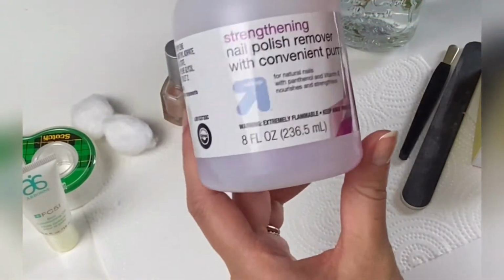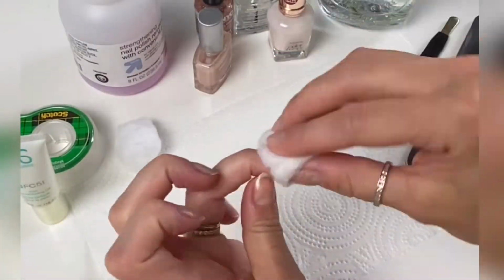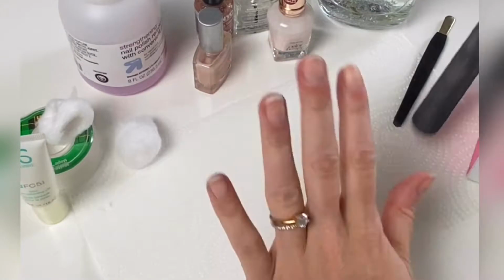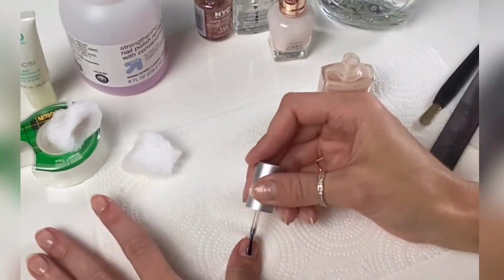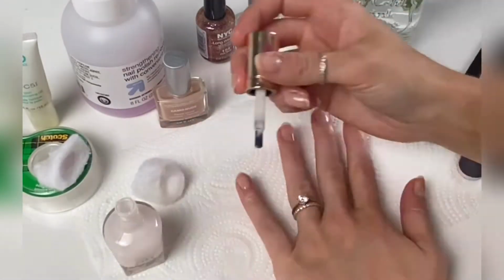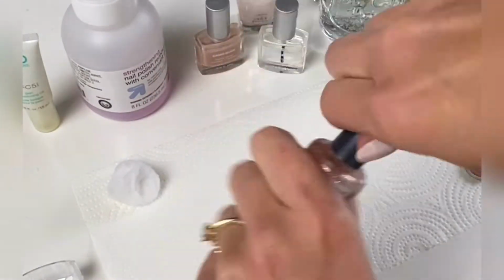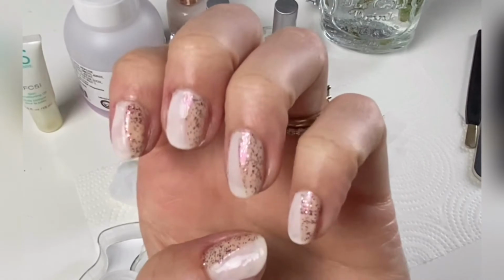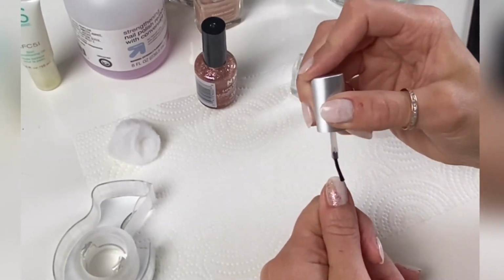At Home Manicure + EASY design anyone can do!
My at home manicure routine plus a super easy design that anyone can do!

Products used:
Dermelect Makeover Ridge Filler
Dermelect High Maintenance Instant Nail Thickener Top Coat
Sally Hansen Polish Sheer Nirvana
Buffing Block
Polish Remover